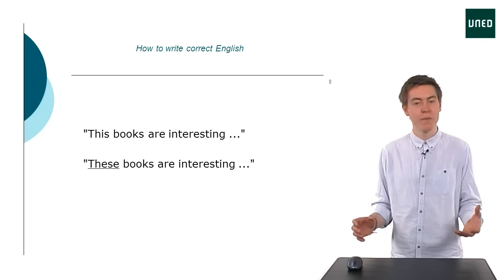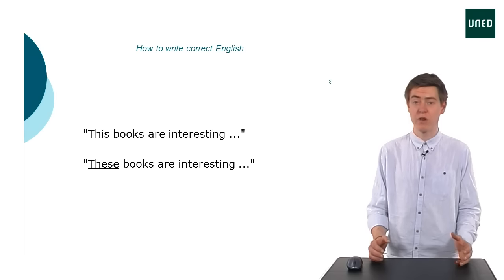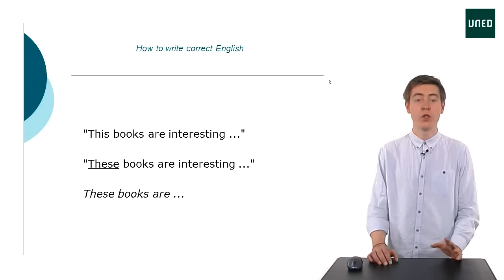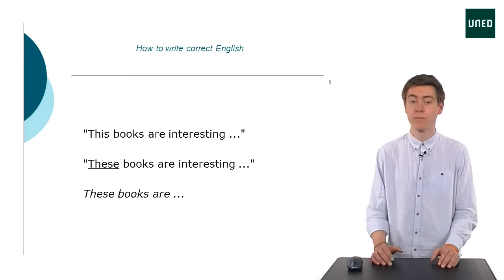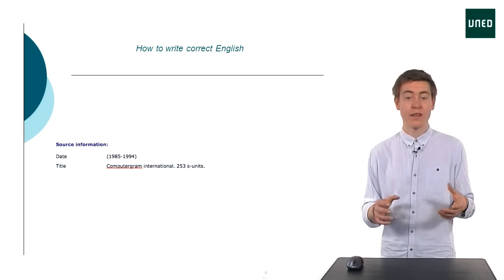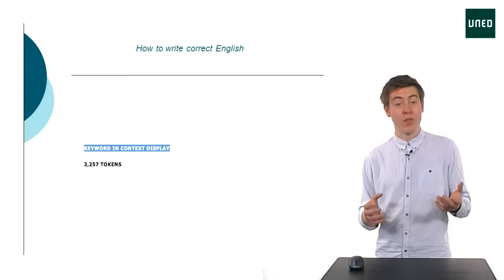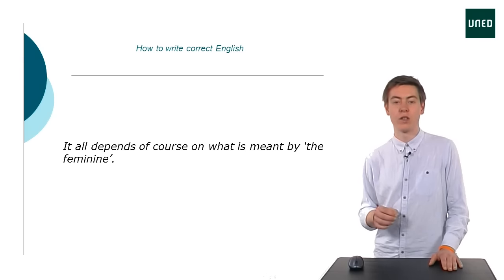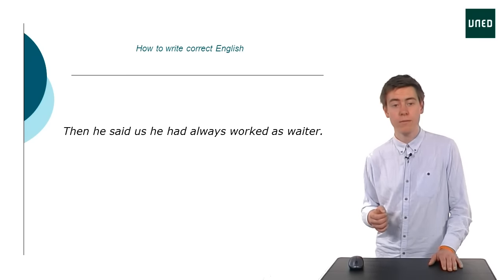Starting to write English with no mistakes 8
Serie: Starting to write English with no mistakes: level B1

Sesión que actualiza los contenidos del MOOC "Starting to write in English"